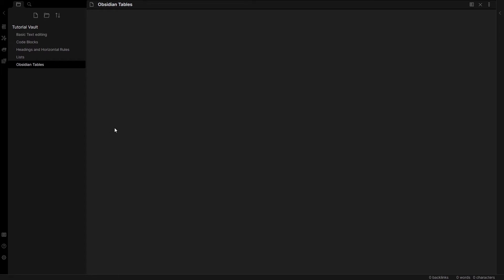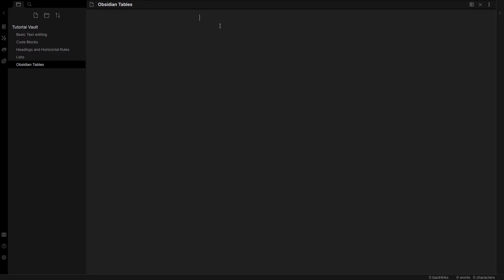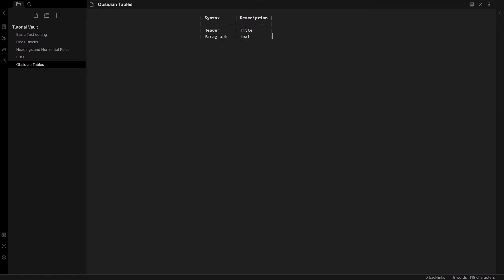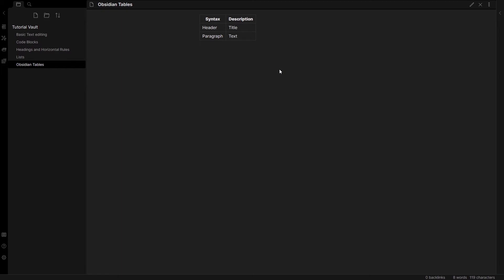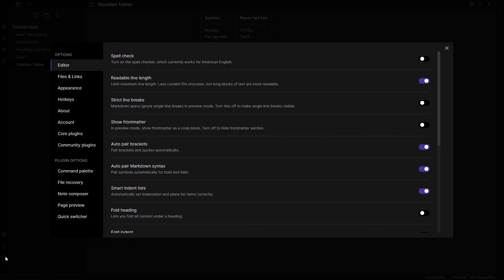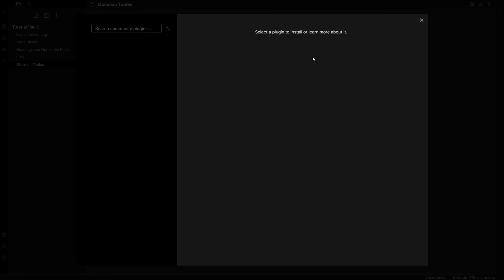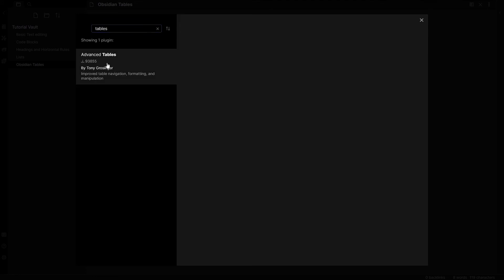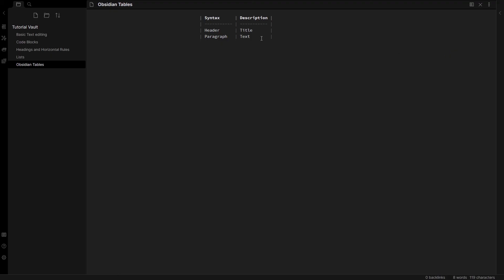Obsidian.md Basics | Tables